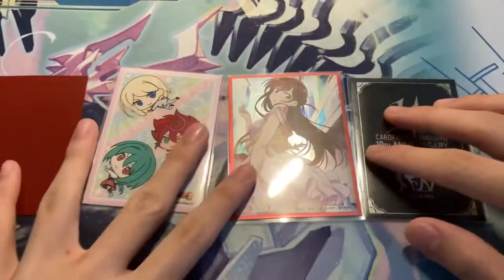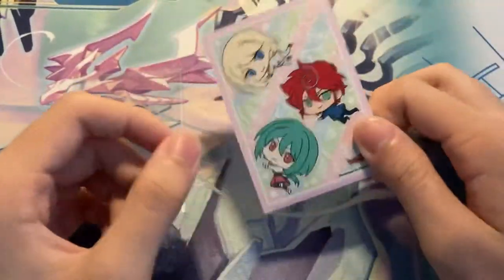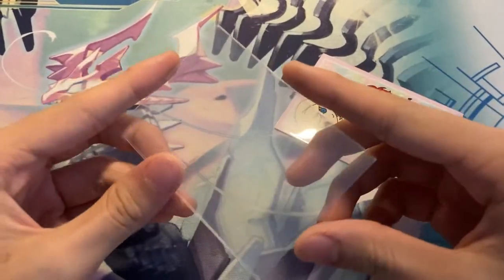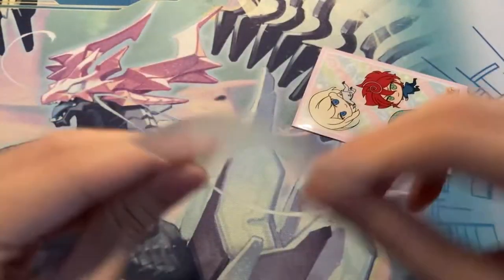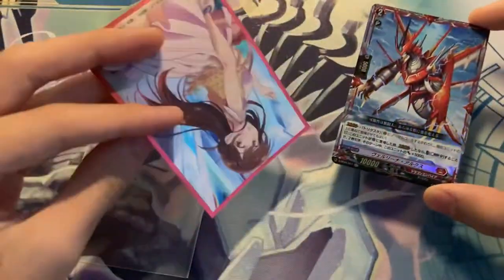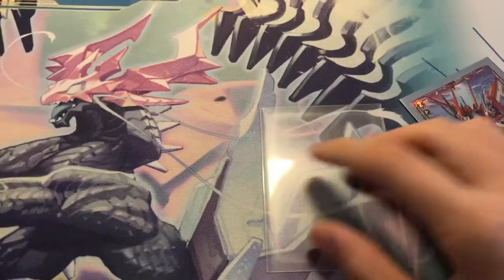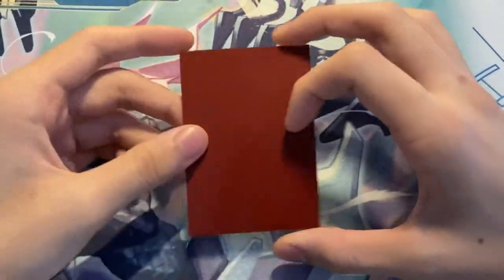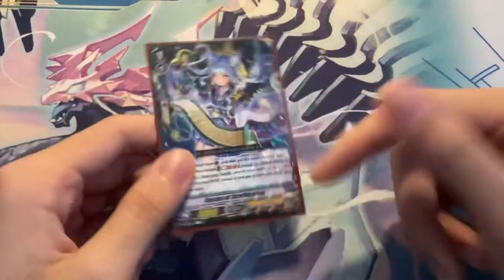Talking about sleeves || double sleeving, anime sleeves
sleeves.